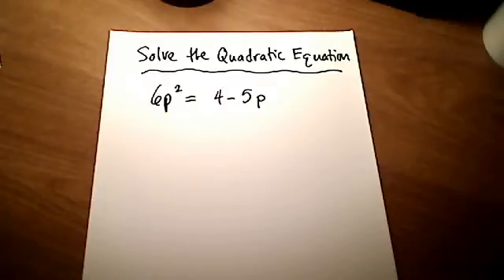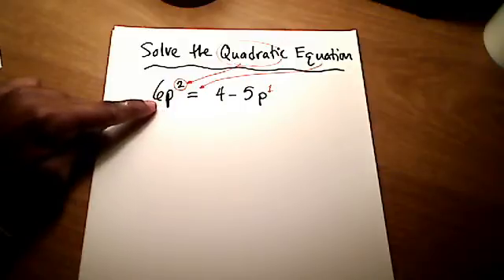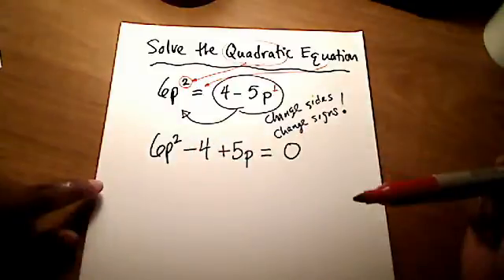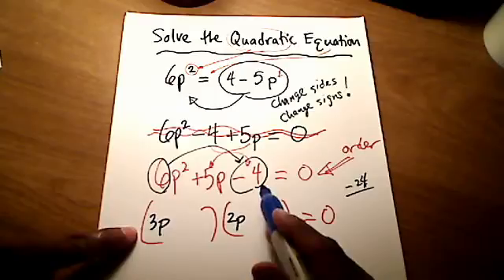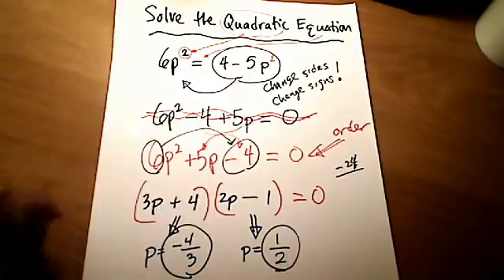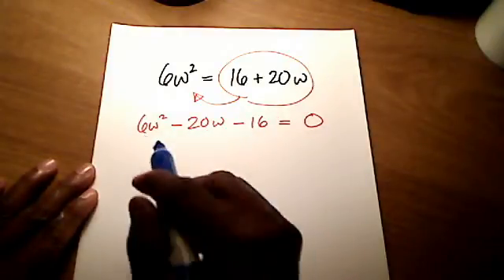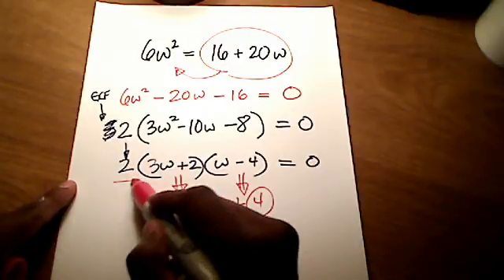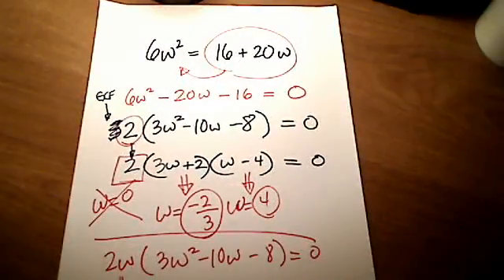Solve Quadratic Equation by Factoring, moving terms onto 1 side first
This video describes the process for solving a quadratic equation, where you must move all of the terms onto one side of the equal sign first. For example:  6p^2 = 4 - 5p. Similar to Section 6.6, question #29.